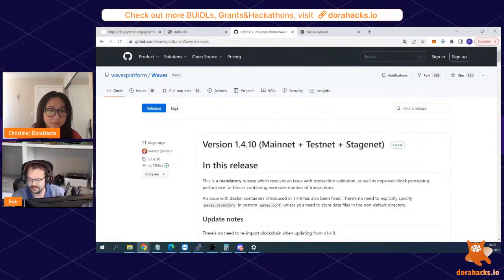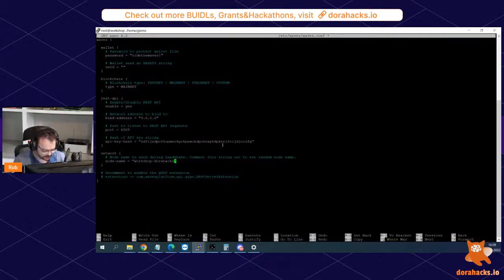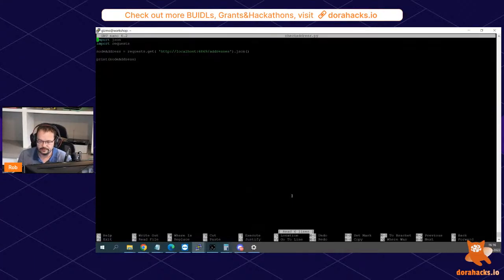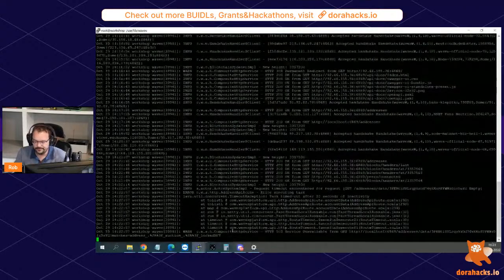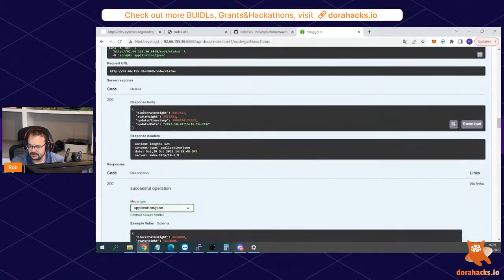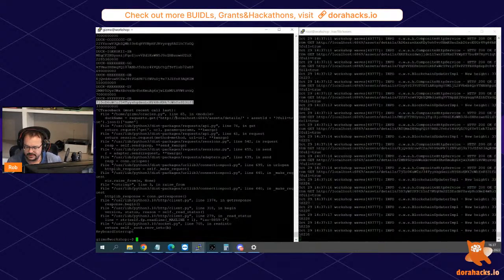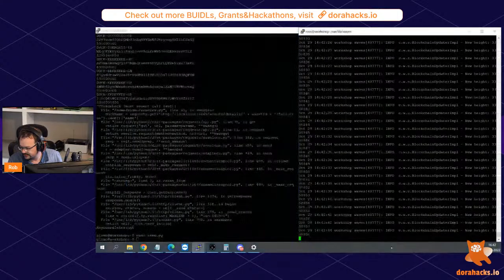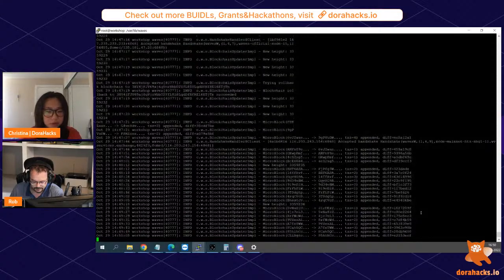Waves Protocol 101 architecture: Setting up a node and executing API calls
Waves Hackathon 2022 Workshop
Summary: Waves Protocol 101 architecture: Setting up a node and executing API calls

Speaker: Rob van de Camp, Dev relation Manager

Date: 29th October
Time: 2pm UTC